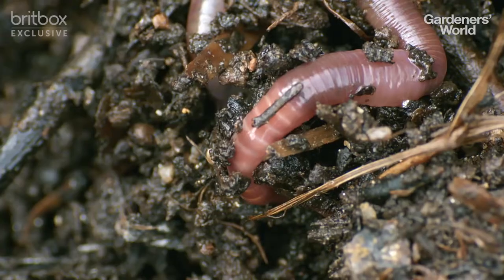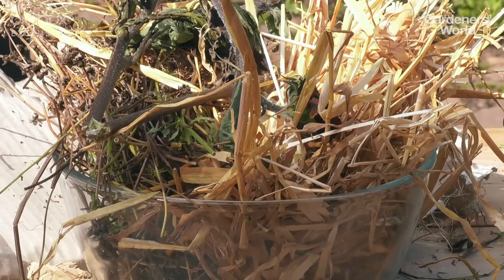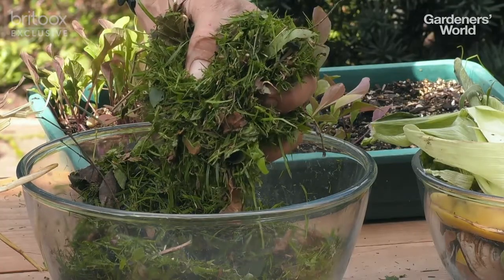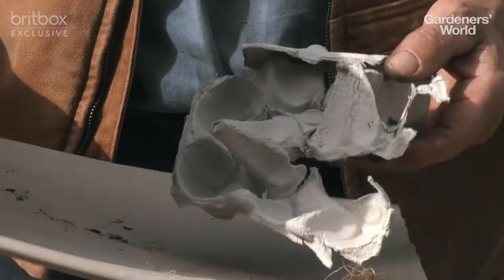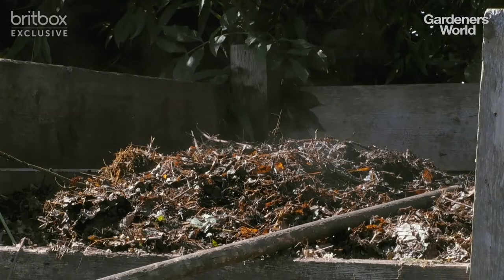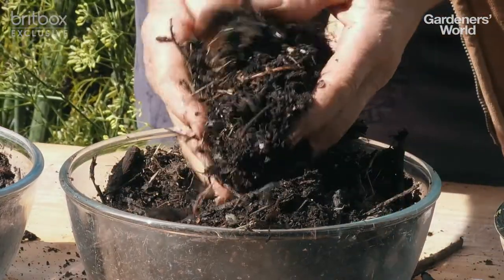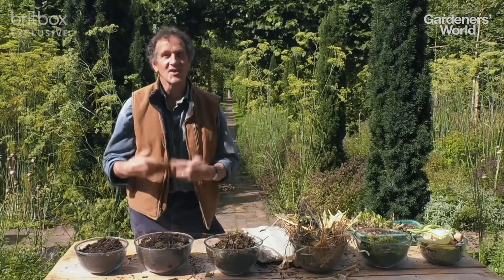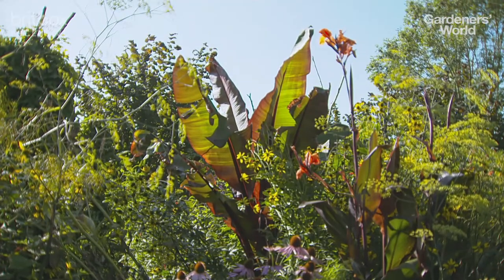Composting Masterclass with Monty Don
The real superpower of compost is that it gives life to soil. Compost is made from material that is digested by organisms and microbes that occur naturally in native soil. Worms, beetles, nematodes, and bacteria all play a role in creating compost. You can make compost using a simple recipe.

Compost ingredients:

You can add almost anything that has lived to a compost pile. There are a few exceptions, though. Do not add meats, fats, or any cooked material—especially starches like potatoes, rice, and pasta. But almost all other waste from the garden or house can go into the pile, including kitchen scraps like vegetable and fruit peels and even eggshells.

The most common compost-pile additive is grass clippings. These are OK to include in the pile (as long as they are chemical-free), but remember that this is green material and very high in nitrogen. If you only use green material, or too much green material, your pile will be a wet, sludgy mess.

That’s why it’s important to include brown material in the pile as well. High in carbon, brown material includes dried leaves, garden debris, paper, egg cartons, and ripped-up cardboard.The ideal compost-pile ratio is 50% green material to 50% brown material.